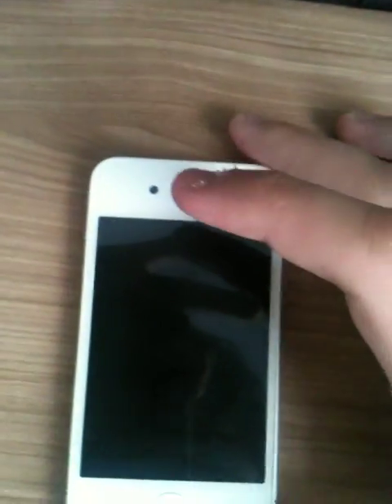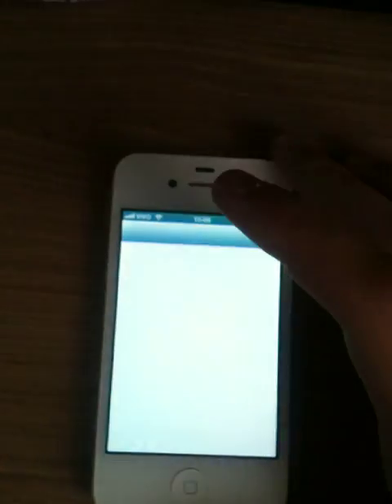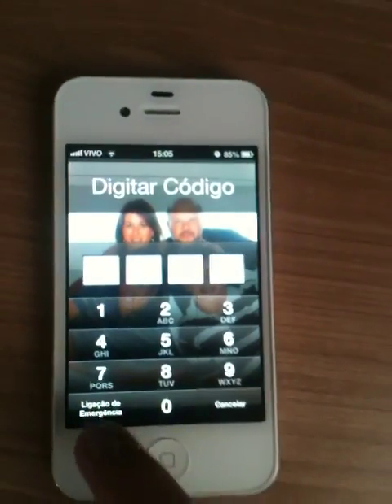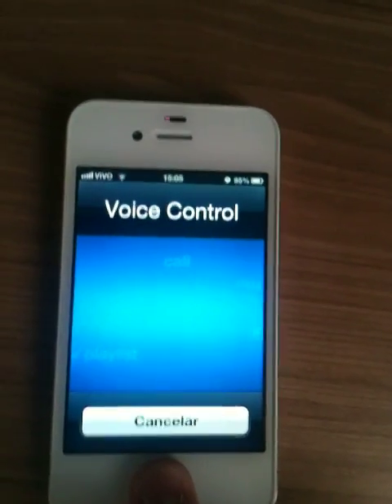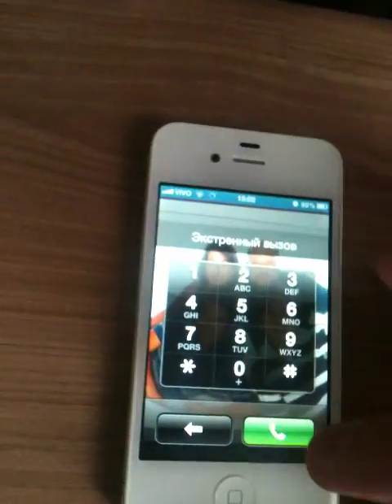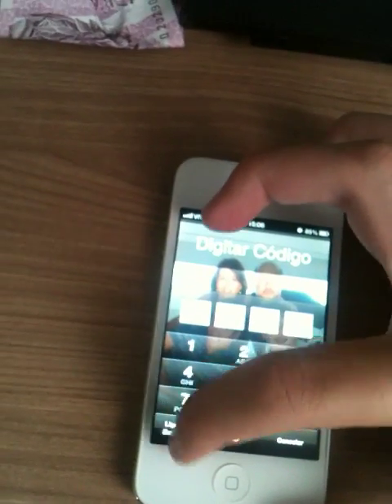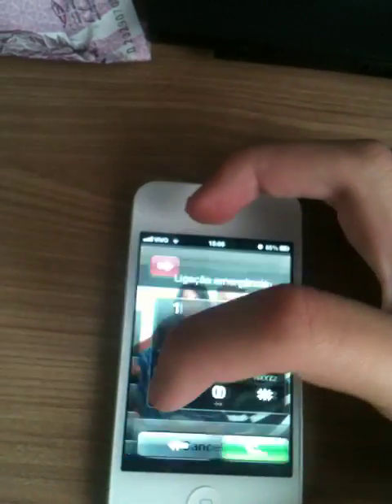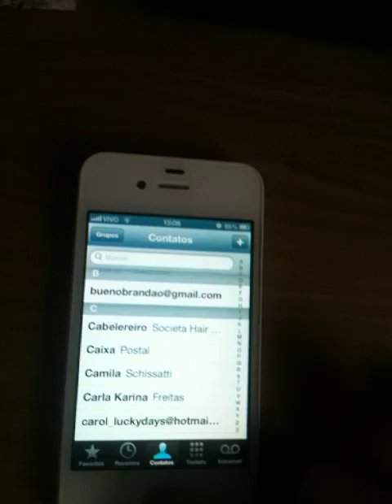English - IPhone 4S pascode bypass - Opening Voice Control - IOS 6.1.2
English:

How to open Voice Control without the passcode.

Steps
1. Emergency call
2. Hold the Power Button
3. Hit Cancel
4. Held Home Button

OR...

1. Just hold the HOME button at lock screen

Sorry if my english is bad. ;)